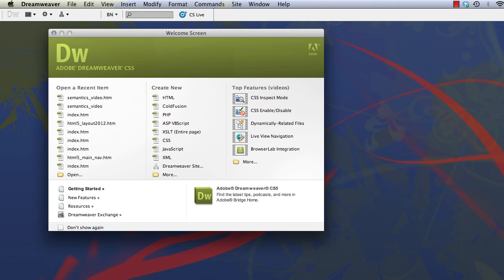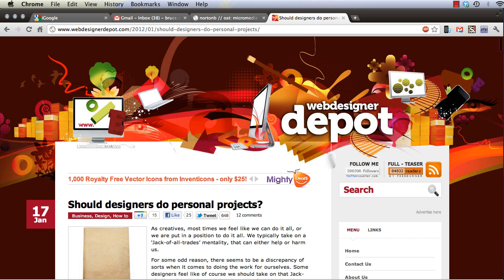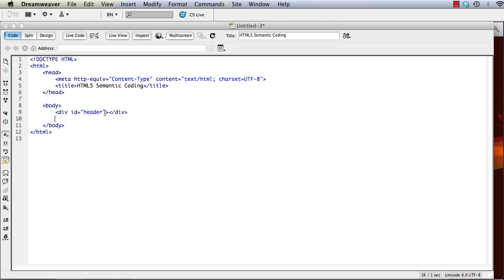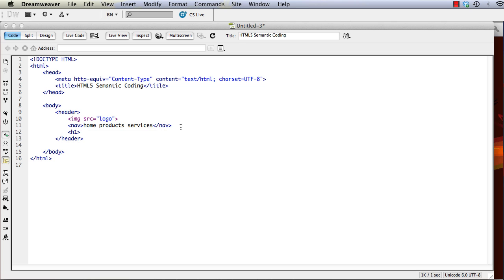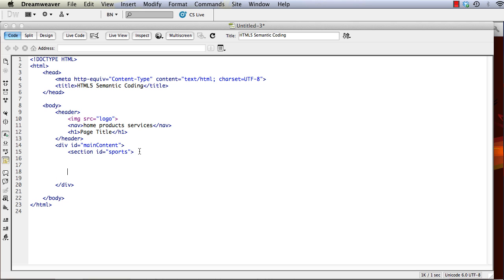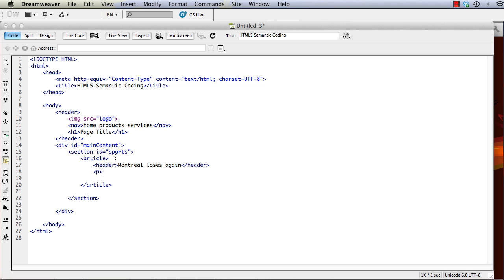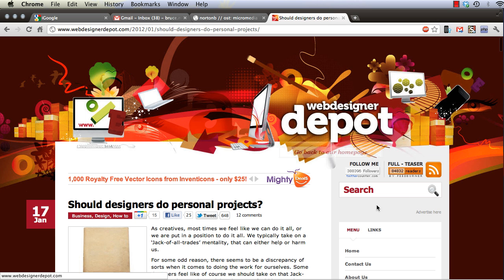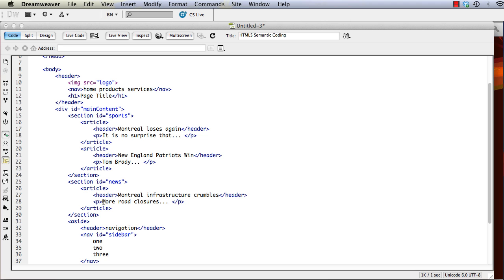html5 Semantic Coding.mp4